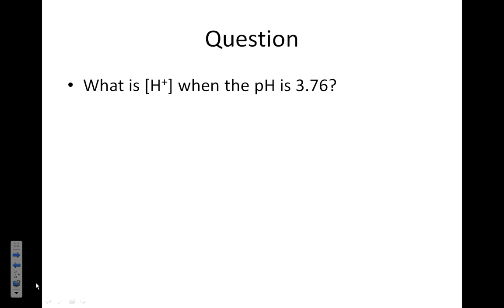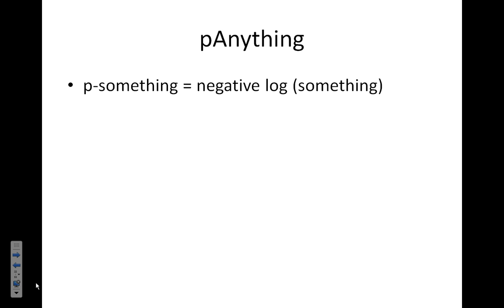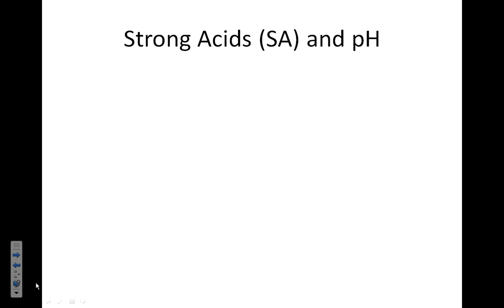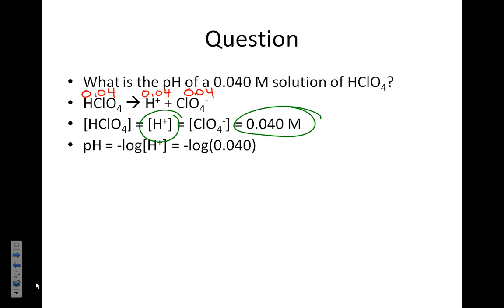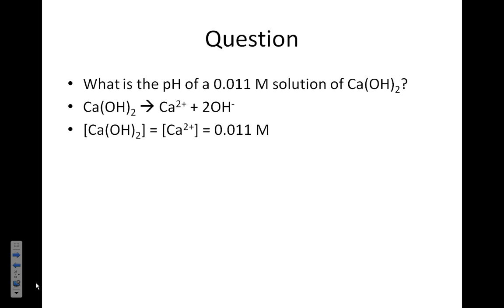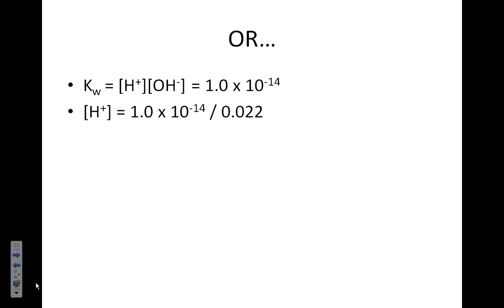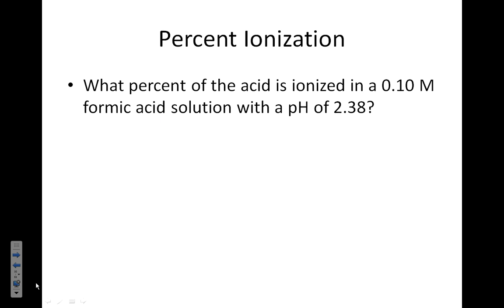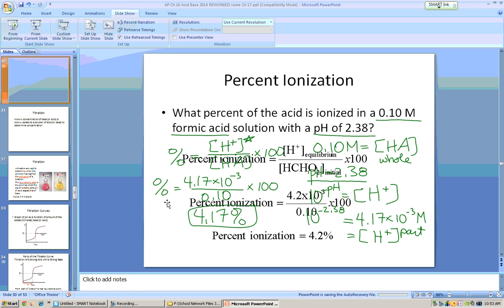inital pH calculations